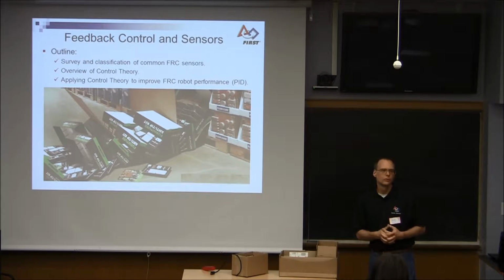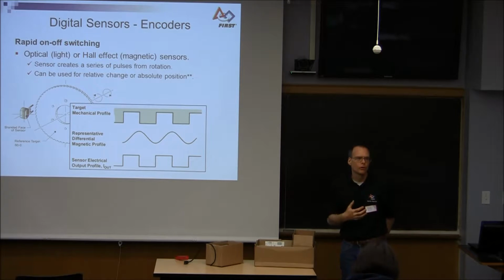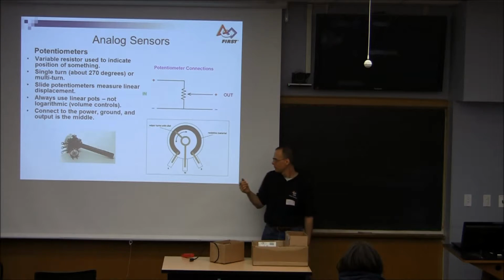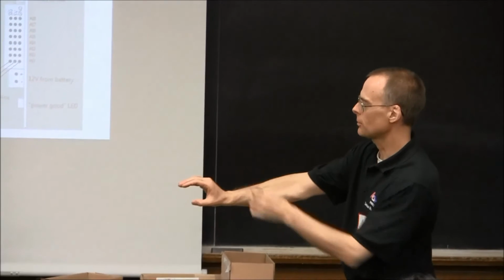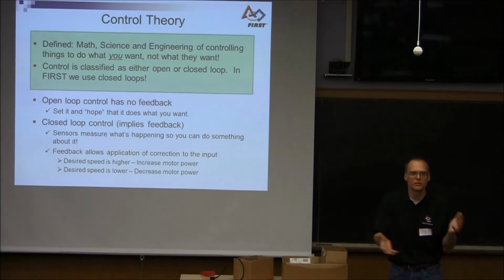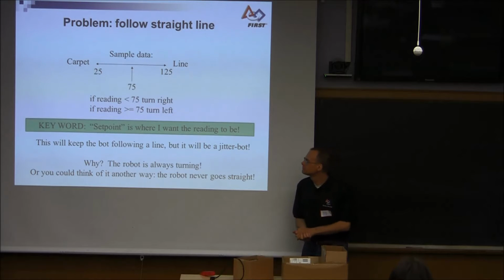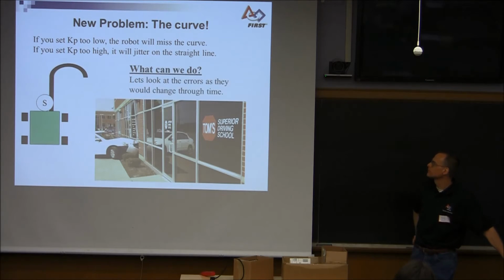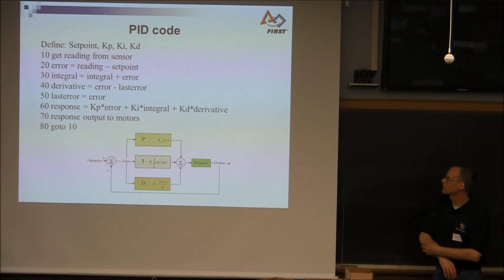Spring Symposium 2013: Feedback Control and Sensors - Keith Hall